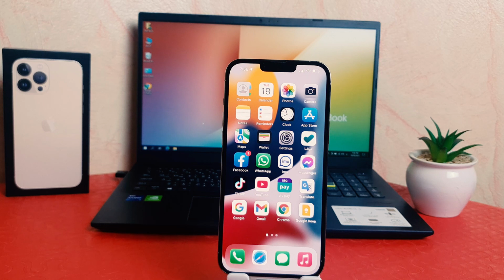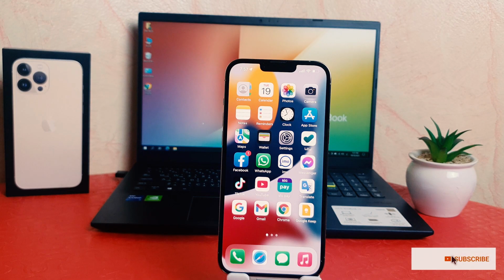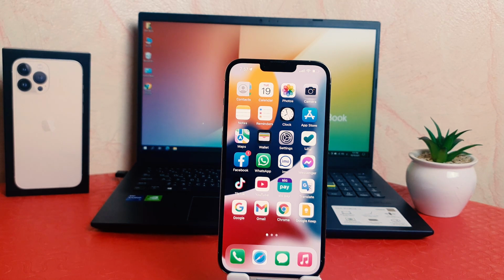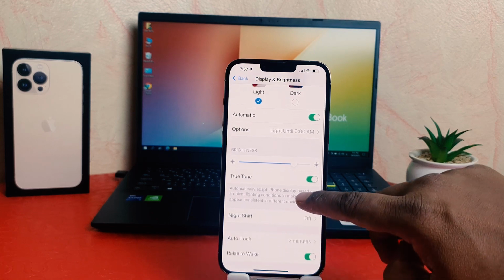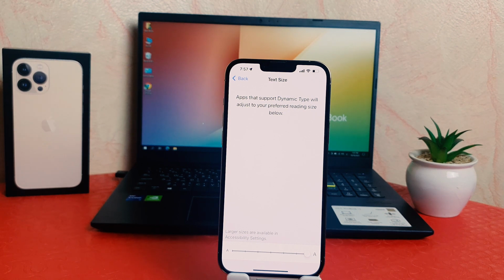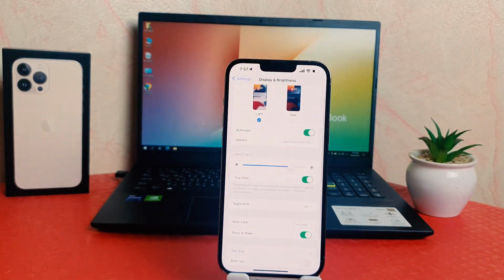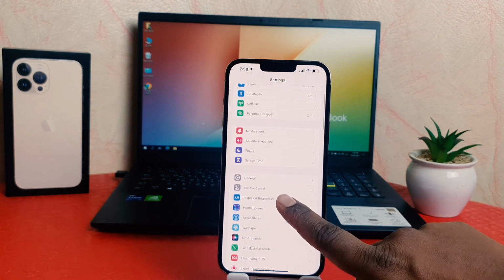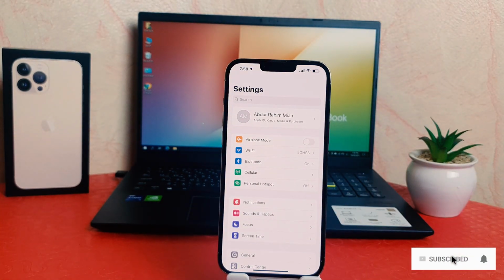How to change font size in iPhone 13 Pro Max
The iPhone 13 Pro Max is Apple's biggest iPhone, but it doens't have any advantages over the iPhone 13 Pro in terms of features, unlike in previous generations. It's heavy and unwieldy, but the big display is great for games and the increased battery capacity allows for nearly two full days of regular use. The display gets a 120Hz refresh rate, but there's still an unsightly notch that interferes with movies. Performance is great thanks to the A15 Bionic SoC. You can choose betweeen 128GB, 256GB, 512GB and 1TB storage options. The main new features are camera-related: Cinematic Mode and Photographic Styles. The camera hardware has also been improved, compared to the previous generation. You can now take macros and the optical zoom goes up to 3X. Although incredibly expensive, the iPhone 13 Pro Max represents the best of the best in the iPhone lineup.

In this video I am going to share with you How to change font size in iPhone 13 Pro Max